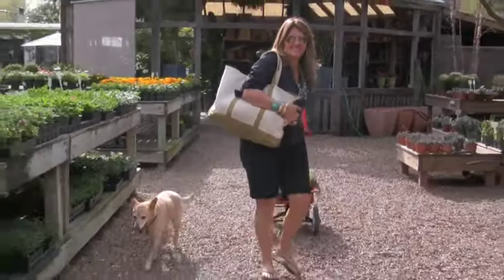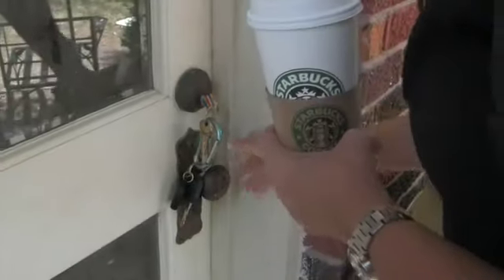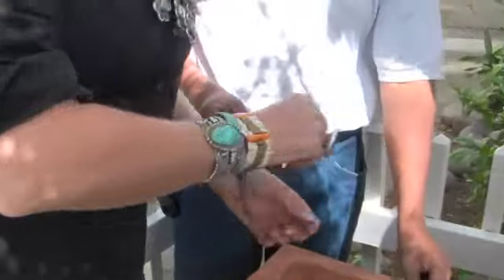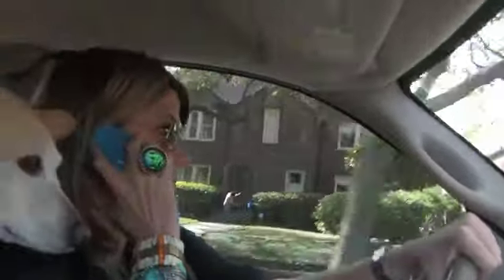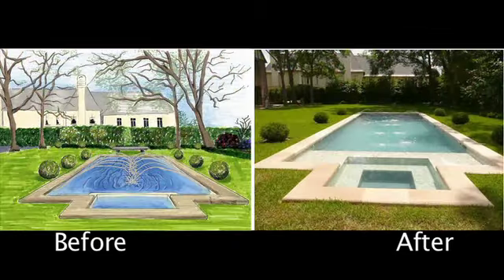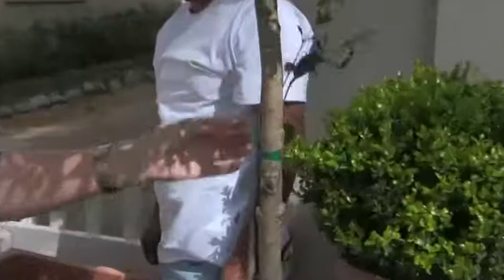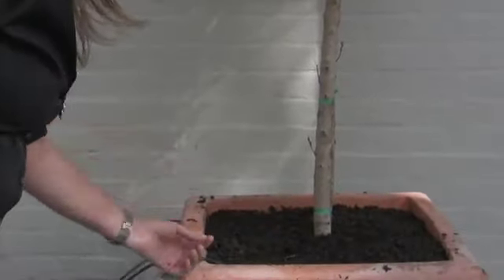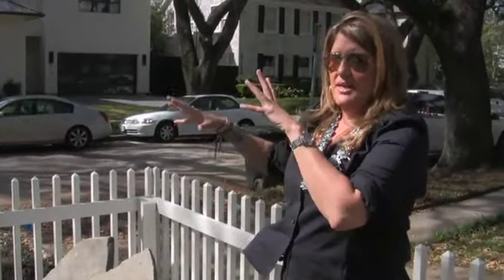Cedar Baldridge - A Day at Baldridge Landscape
Enter the life of Cedar Baldridge, both owner and principal of Baldridge Landscape, in Houston, Texas. Join her as she darts around town from site to site, coordinating work amongst a myriad of contractors, laborers, nurseries, and clients. Come along for the ride and see the magic happen!